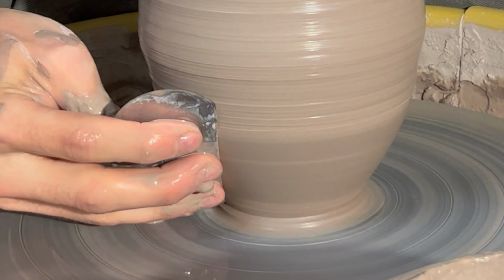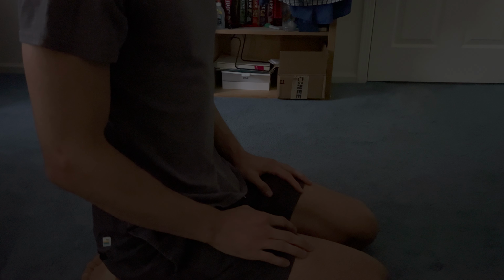What Makes Throwing So Peaceful?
We take an inside look at my creative process and mindset to uncover some of things that make wheel throwing pottery such a relaxing and meditative practice.
In the video, I demonstrate throwing a moon jar and I hope you can see why it is I find throwing to be so satisfying.